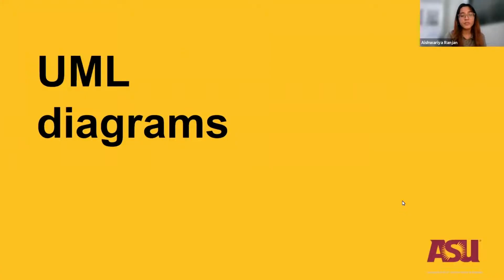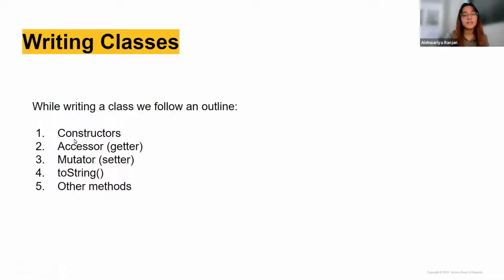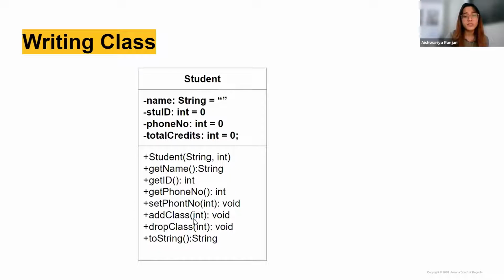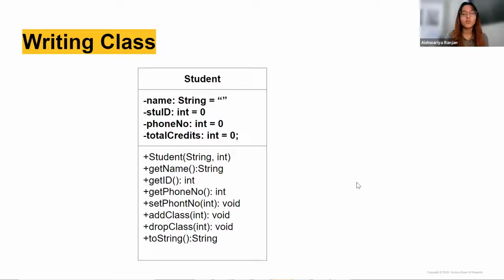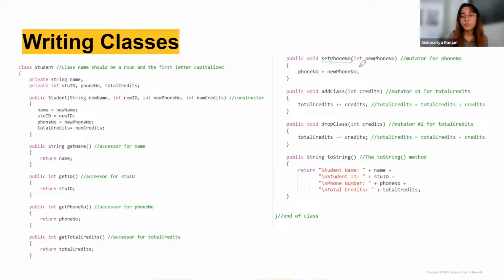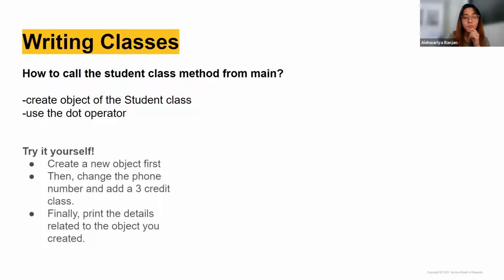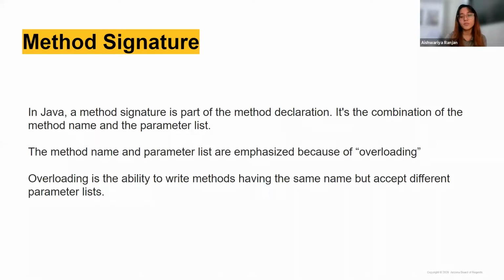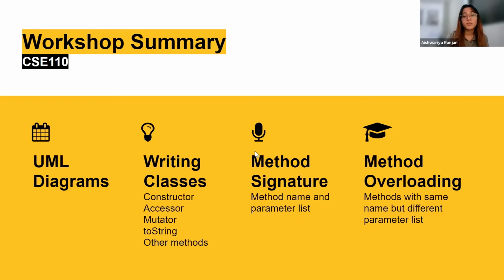CSE 110 - Writing Classes & Method Overloading Workshop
Special programs tutor Aishwariya reviews CSE 110 topics such as Writing Classes & Method Overloading in her workshop series from October 26th 2021